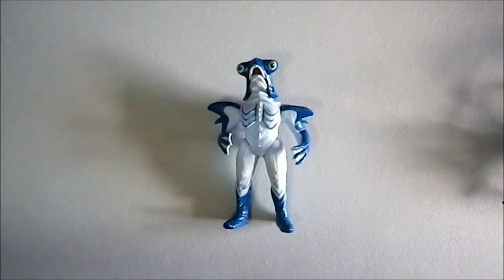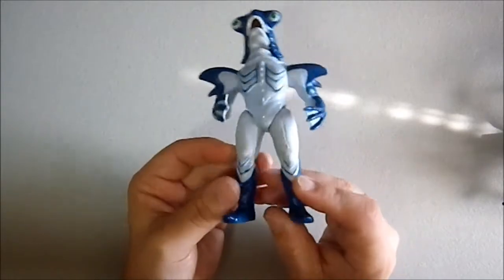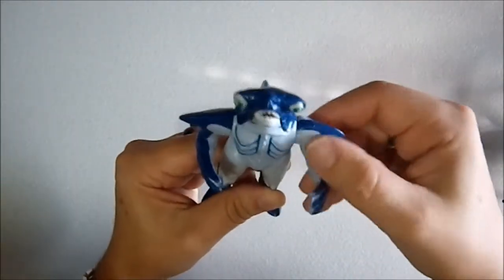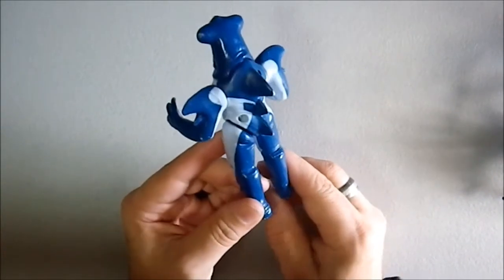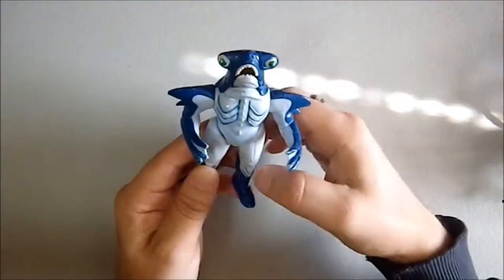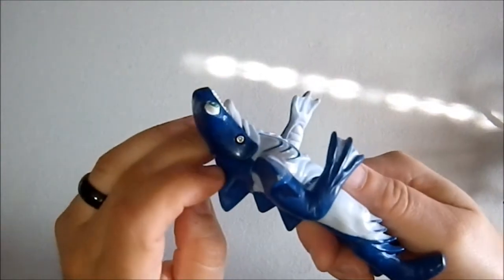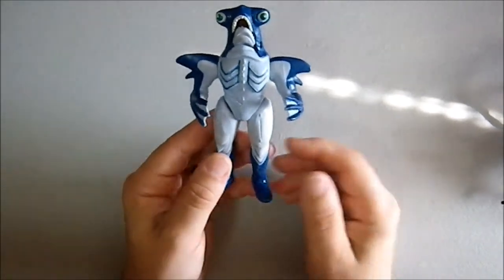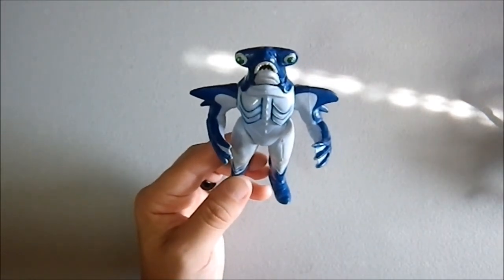Figure Collection: Bandai Sharkman